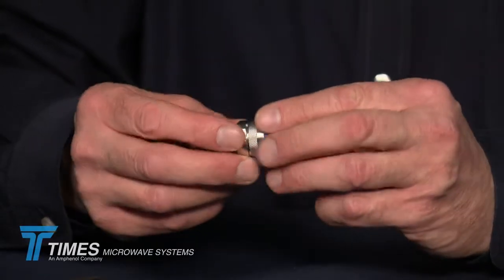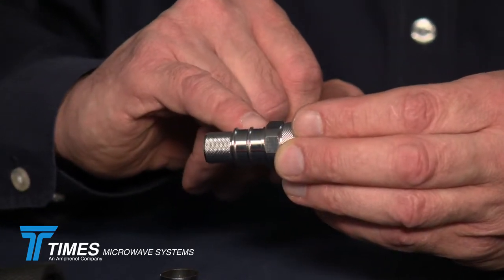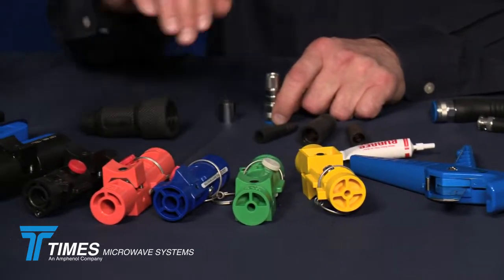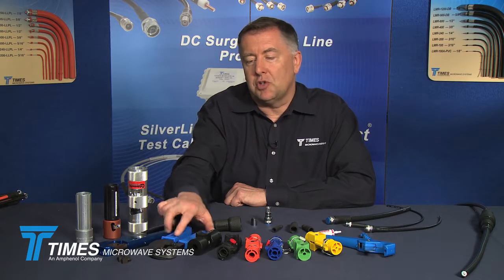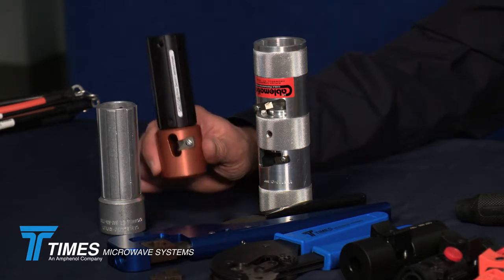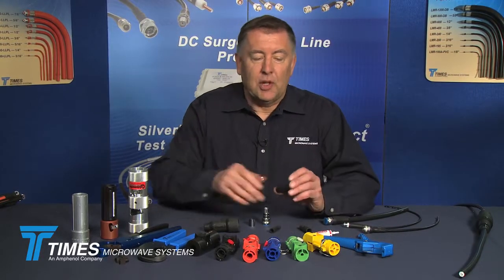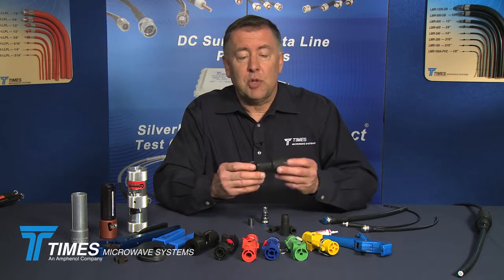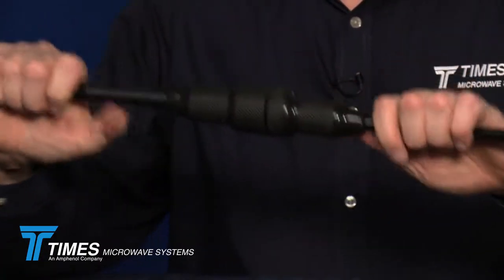Times Microwave - LMR Overview